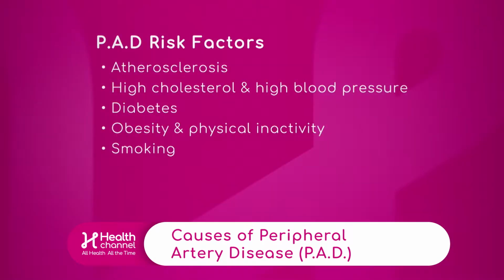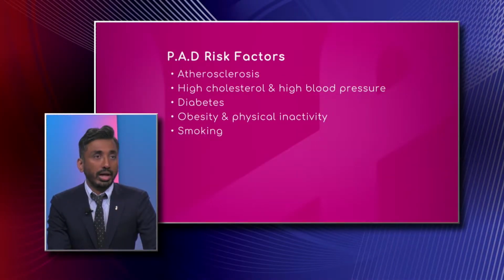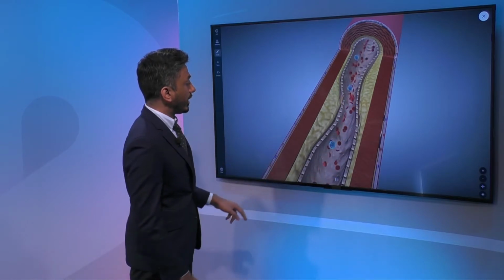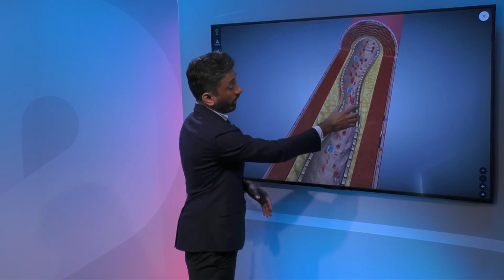Peripheral Artery Disease (P.A.D) Risk Factors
Atherosclerosis, high cholesterol, high blood pressure, diabetes, obesity, physical inactivity and smoking are some of the Peripheral Artery Disease (P.A.D) risk factors. Dr. Ashok Mittal, Cardiovascular Specialist with Miami Cardiac and Vascular Institute, says smoking damages the interior lining of the blood vessels, and obesity is an inflammatory condition. "It causes inflammation of the inner wall of the blood vessels, which makes the fat stick to the blood vessels inner wall and that's what causes atherosclerosis as well."

Atherosclerosis is the number one risk factor of P.A.D, a circulatory problem in which narrowed arteries reduce blood flow to your limbs.